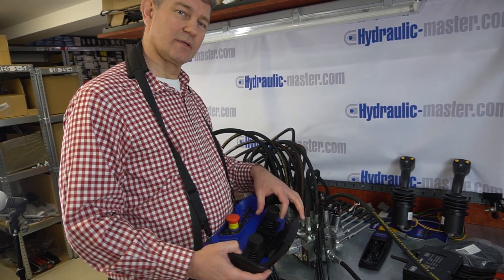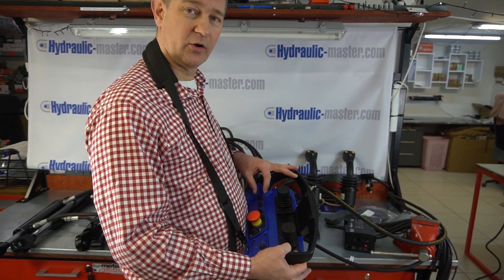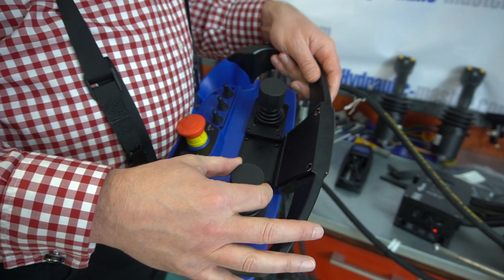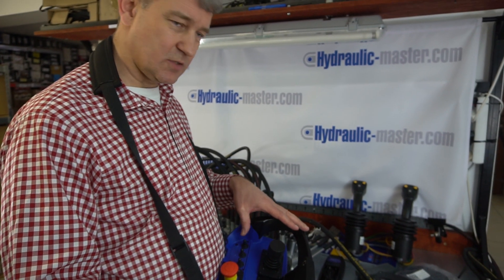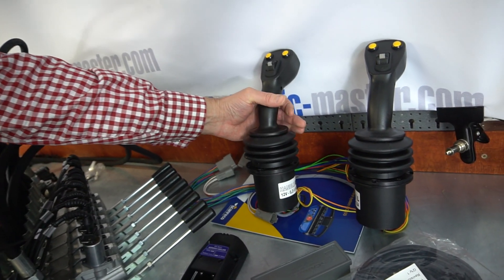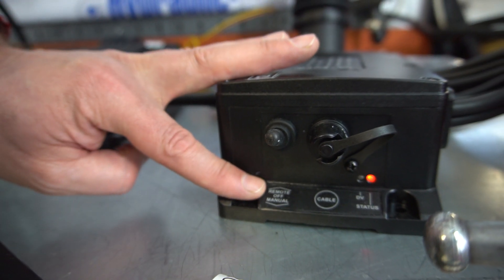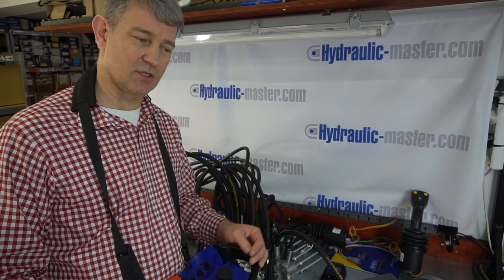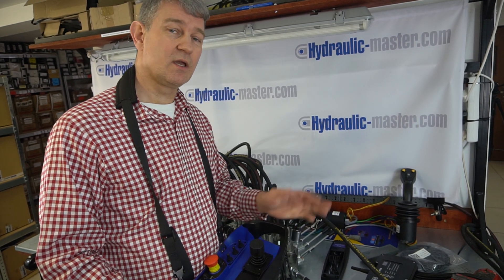Forest or grab crane SAMPO VIMEK KESLA Palfinge Proportional valve Radio remote 8 functions Part 1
Radio remote solution for forest cranes. Available version for fixed or variable ''LS'' displacement pumps, 6 full proportional functions controlled by 2 joysticks + 2 on off section for crane legs.
At Hydraulic Master we can prepare this equipment for all applications